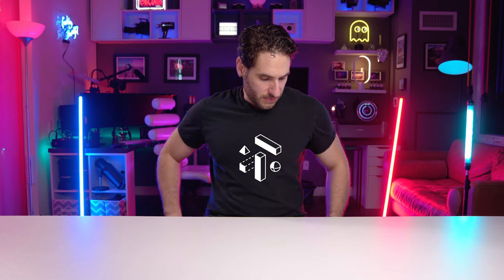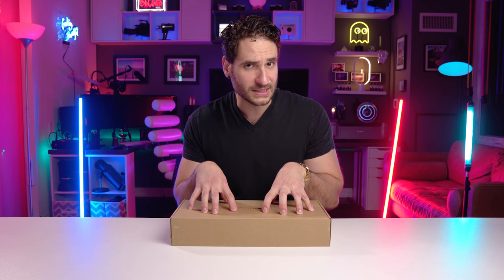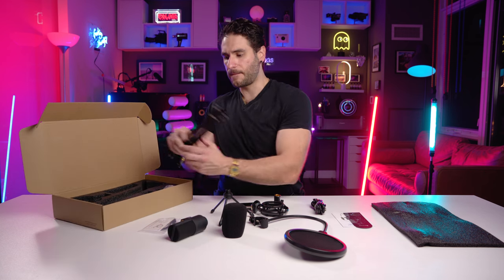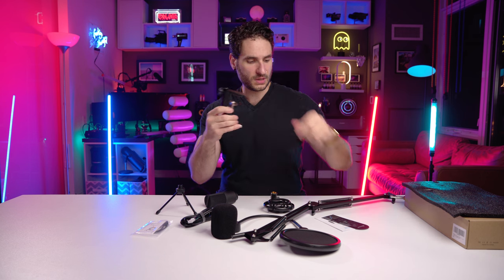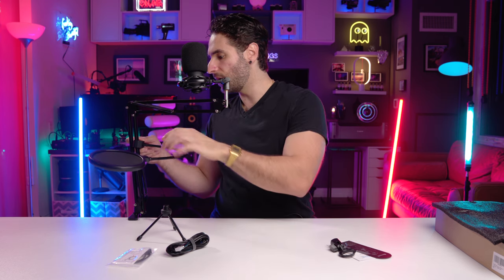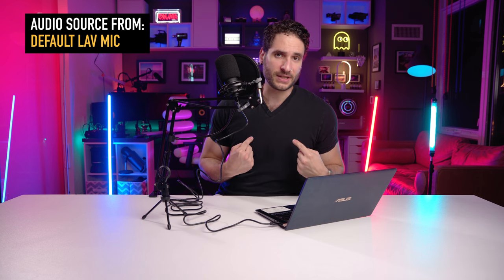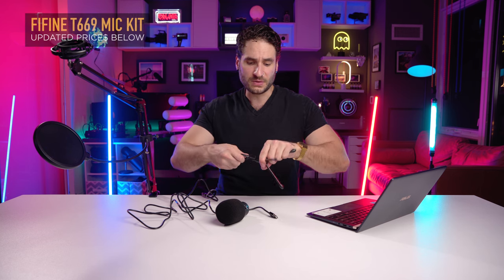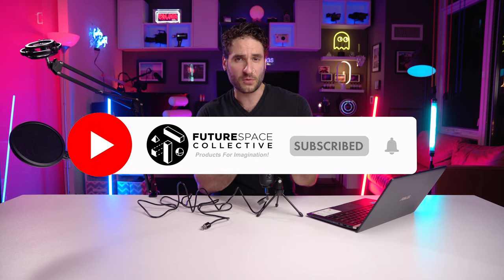FIFINE T669 - Best Budget Microphone USB Kit (SETUP & REVIEW)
FIFINE T669 this fully featured USB Microphone with accessories is one of the best budget microphone kits I've seen! I unbox, setup, take you through the kit, and provide a sound demo of the microphone in use in this fully featured review! Check latest DEAL$ and UPDATED pricing below:

☆ FIFINE T669 USB MICROPHONE KIT:
Amazon 🇺🇸 US
Amazon 🇨🇦 CA
Amazon 🇬🇧 UK
Amazon 🇩🇪 DE

☆ MY STUDIO DECOR & BACKGROUND ITEMS (GREAT GIFT IDEAS!):
RGB Light Bars
Retro Pixel Art Displays
Levitating Balance Lamp
TV Backlight Kit
Desk Light Strips
Cabinet Display RGB Lights
Crystal Ball
Photo Prisms

🎥  VIDEO INDEX:
0:00 Hide Some Cables In My Pockets
0:20 Optimize Your Workspace For Audio
0:48 Finding An Excellent USB Microphone
1:05 THE FIFINE T669 KIT
1:44 First Box Open
1:57 Included Pop Screen & Uses
2:23 FIFINE Kit Accessories Breakdown
4:00 USB Mic: Analog to Digital Inside The Mic
4:51 Setting Up The Mic Arm & Clamp
5:44 How to Setup the Shockmount
6:14 Included Windscreen
6:30 Attaching the Pop Screen
6:53 Included Mini Tripod
7:10 First Time Connecting Mic to Computer
7:40 MICROPHONE SOUND TESTS & DEMO
9:20 Thoughts On The Kit
10:10 Using the Mini Tripod
10:40 Volume Knob
10:55 T669 Microphone Use Cases
11:38 Products For Imagination